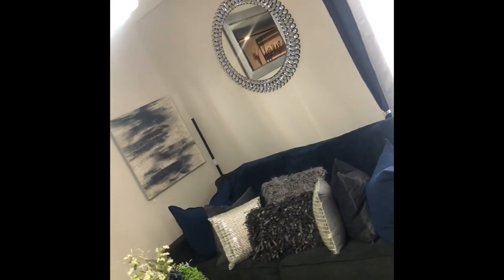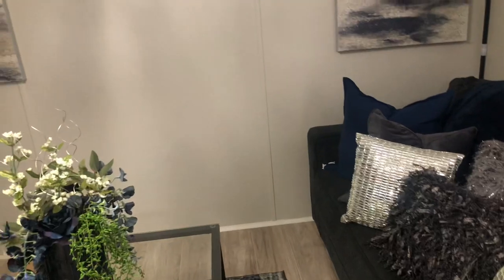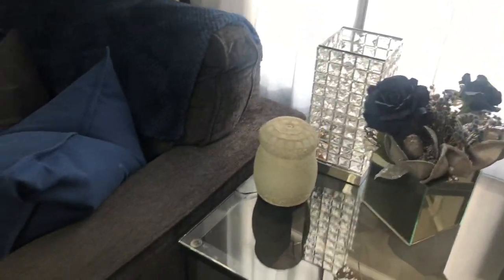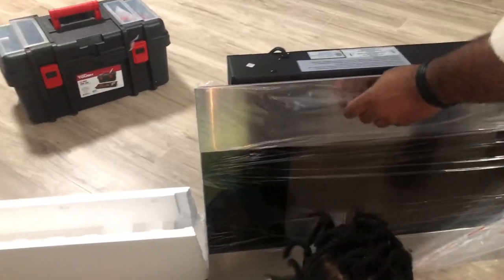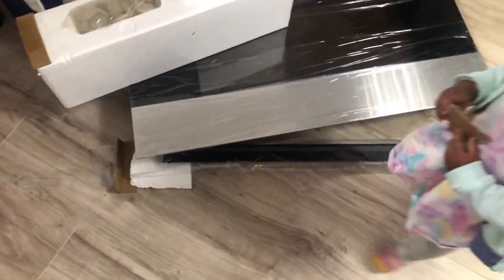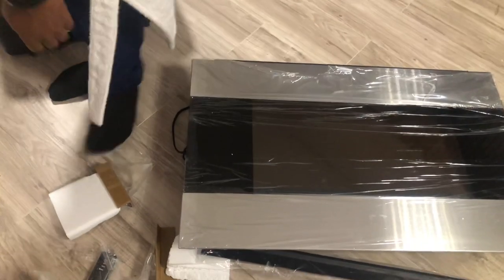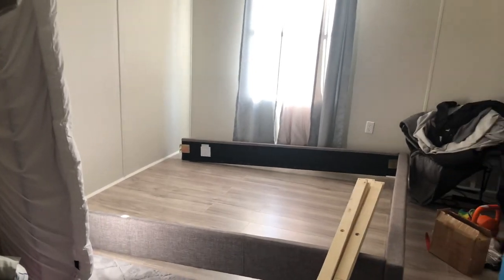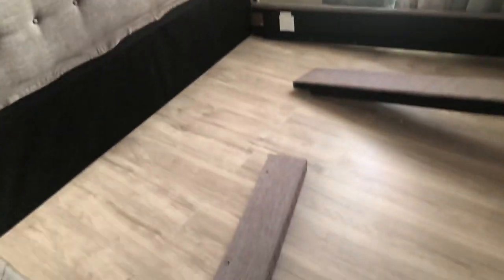(CHEAP) Modern Upgrades in 1996 DOUBLE WIDE MOBILE HOME MAKEOVER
Affordable Modern Upgrades in 1996 DOUBLE WIDE MOBILE HOME has made my trailer feel more like home. I hope you guys continue to follow me during this mobile journey because I have so many more ideas and renovations to do. Everyday I’m thinking of new ways to add on to this mobile home.

Mobile home transformation| mobile home bedroom| mobile home bedroom makeover| electric fireplace| tufted upholstery bed